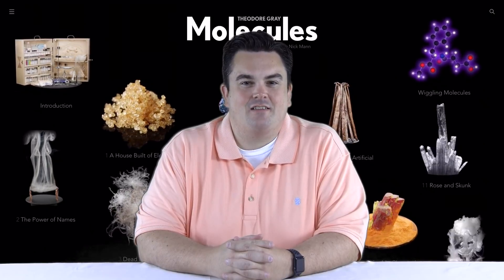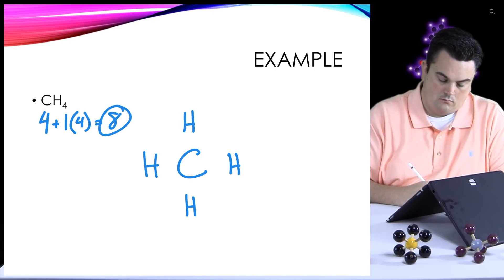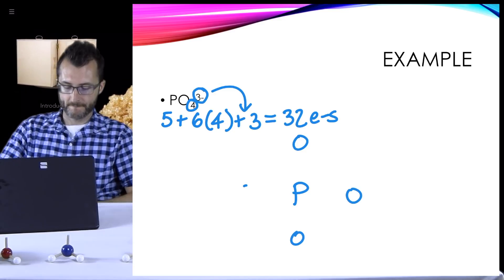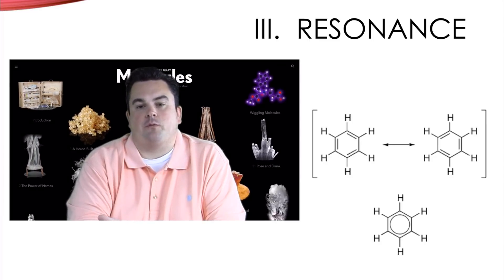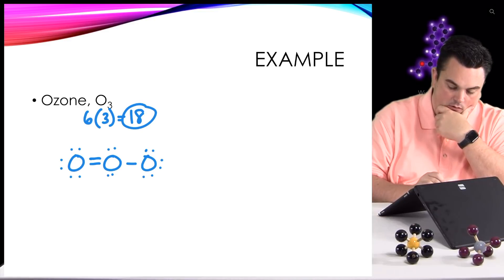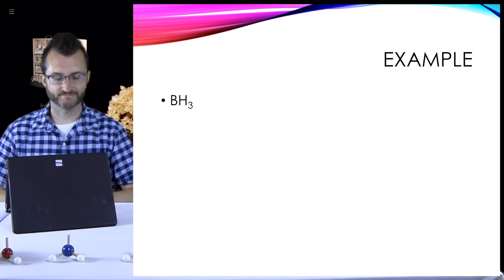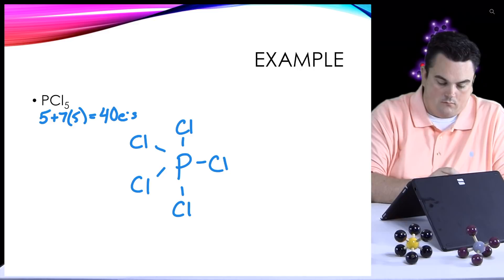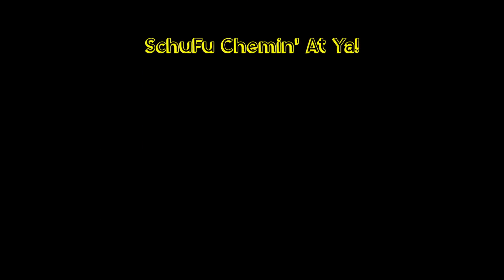5-4 Bonded Lewis Dot Diagrams 2 Special Cases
Drawing more extravagant compounds using Lewis Dot Diagrams.